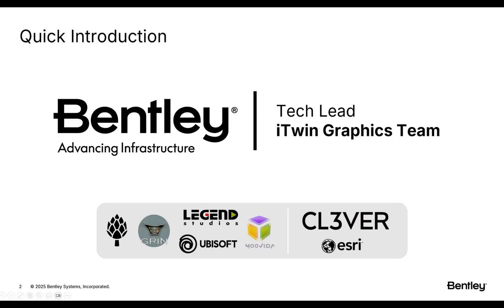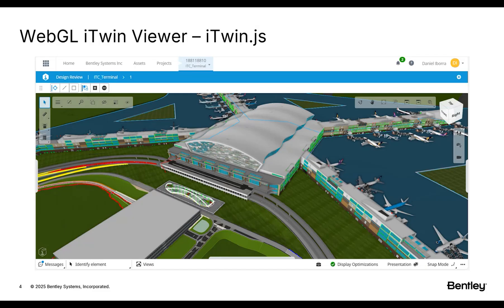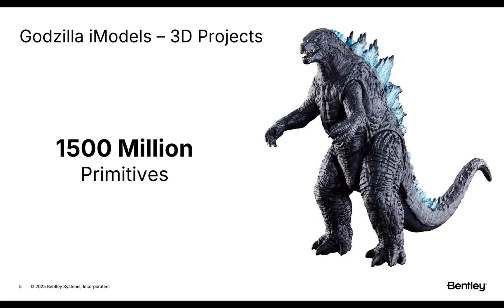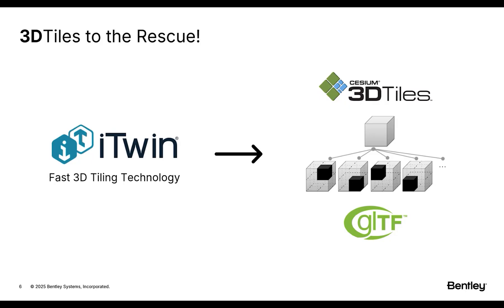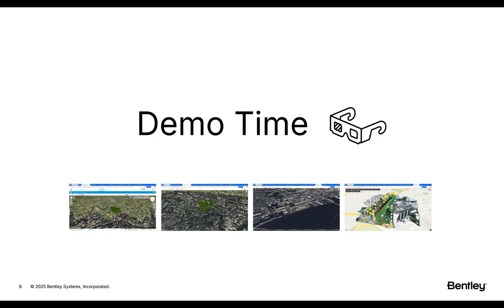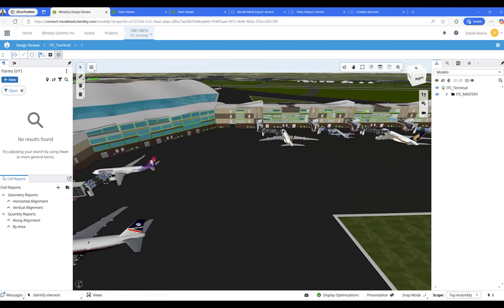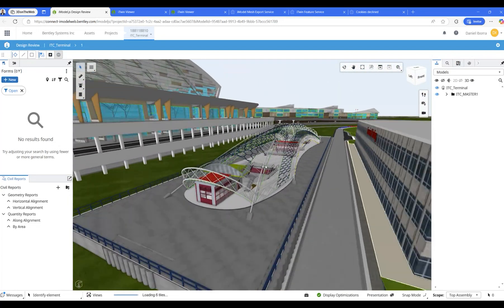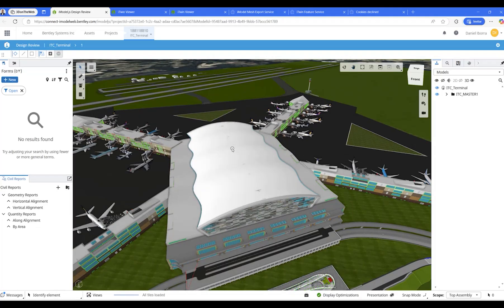WebGL, 3D Tiles, & iTwin.js at 3D on the Web 2025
The Khronos Group held "3D on the Web," a special event in San Francisco on March 19th during the week of GDC 2025. The gathering united the brightest minds in glTF, WebGL, WebGPU, and the future of interactive 3D on the web.